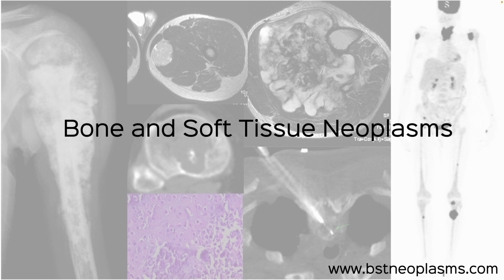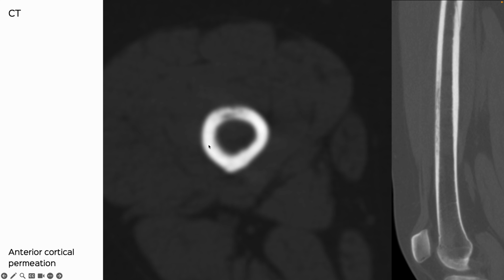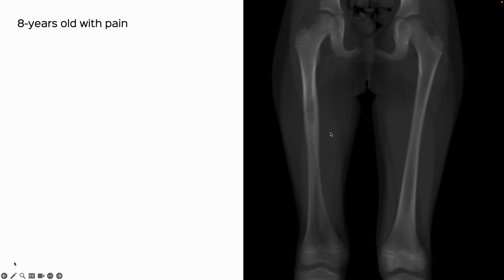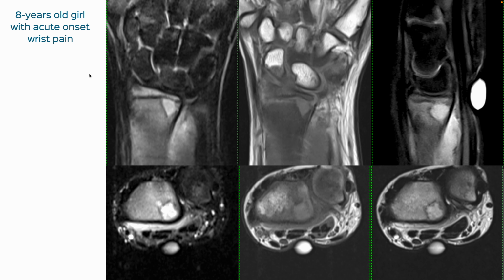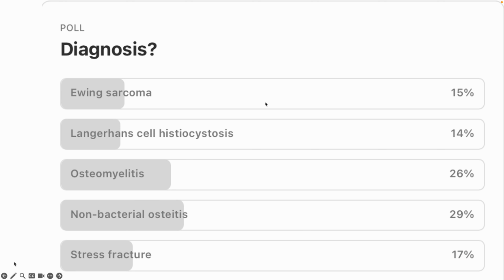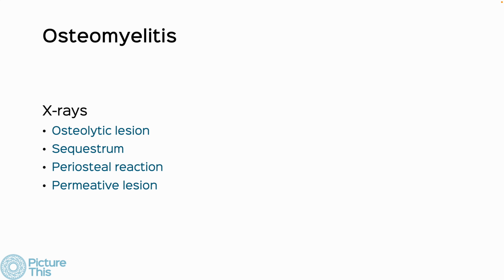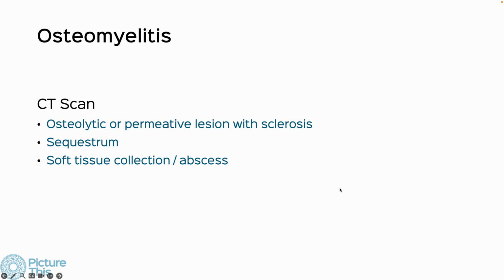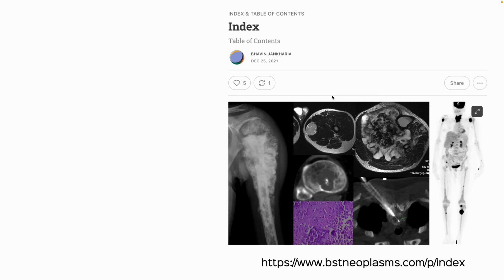Case 51: Long Femur Disease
22-years old girl with fever and a history of fall 3 weeks prior.

The MRI and CT show a long segment femur lesion. The possibilities
Thoughts?
A. Ewing sarcoma
B. LCH
C. Osteomyelitis
D. CNO
E. Stress #

This video discusses the case, the differentials and more examples.